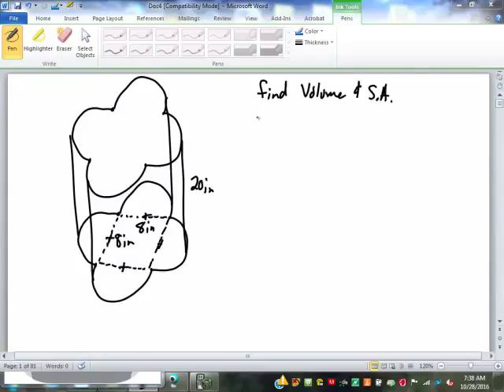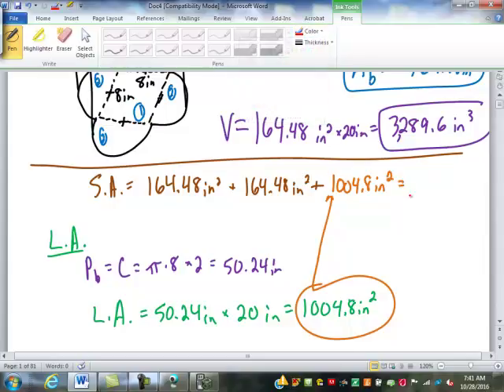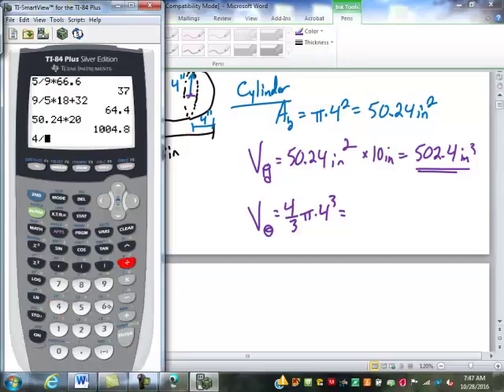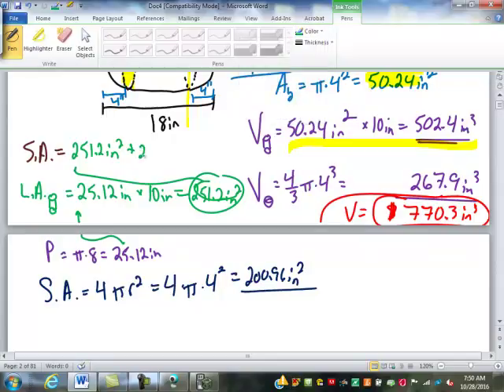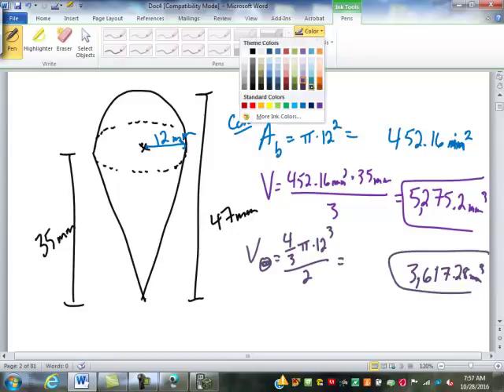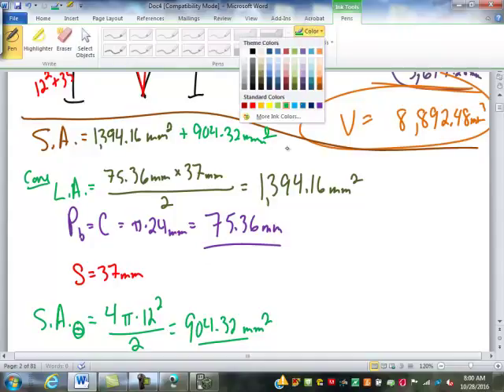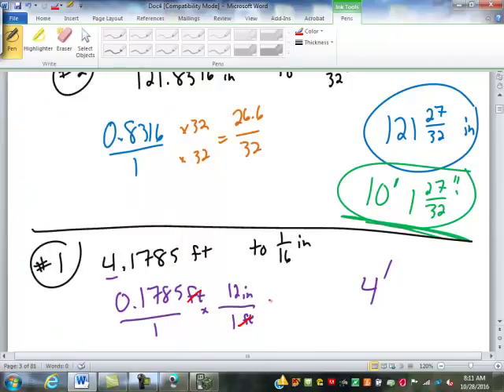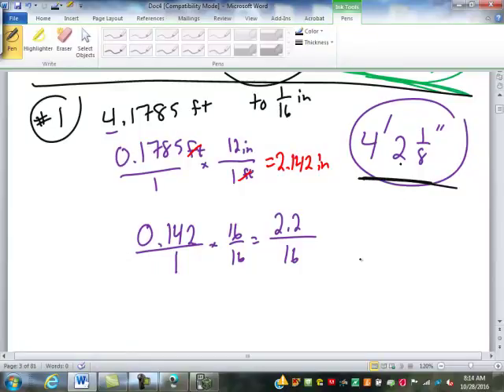41B Review of Volume and SA and Fractional Inches